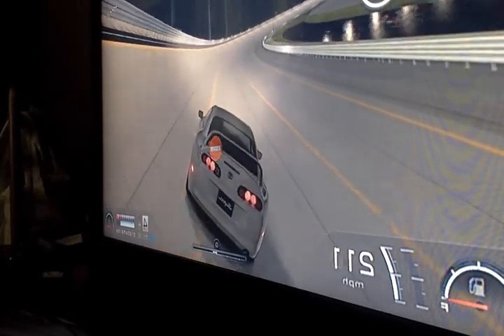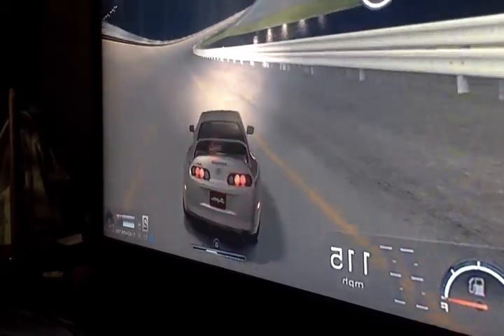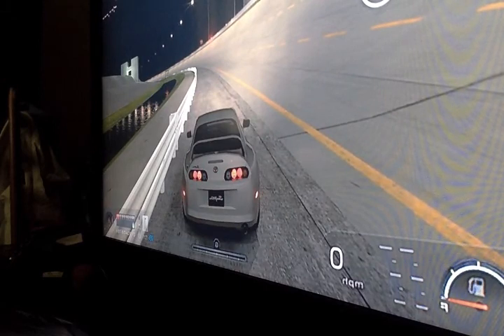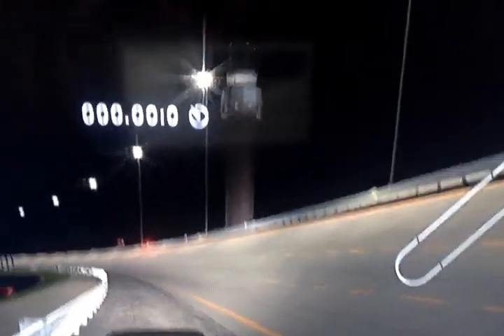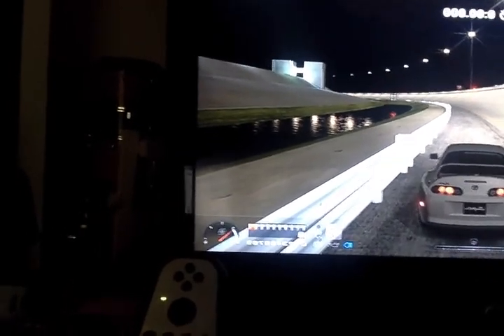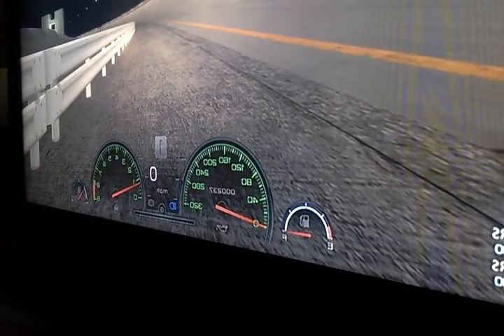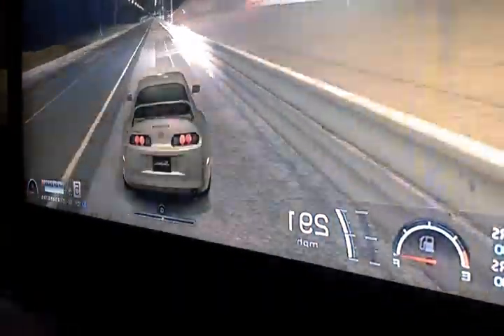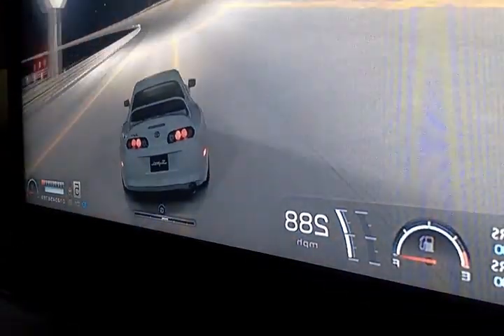Toyota Supra Gran Turismo 6 292 mph WITHOUT Nitrous!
For a YouTuber named Dhime who said that the Supra couldn't do it Without NOS. :)